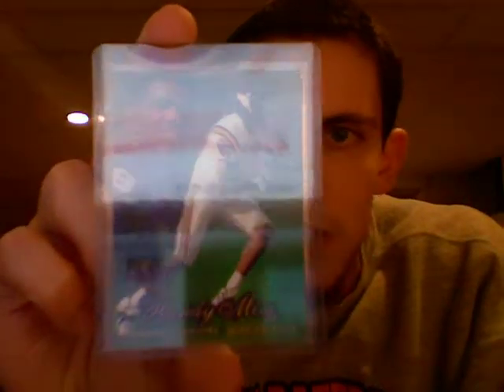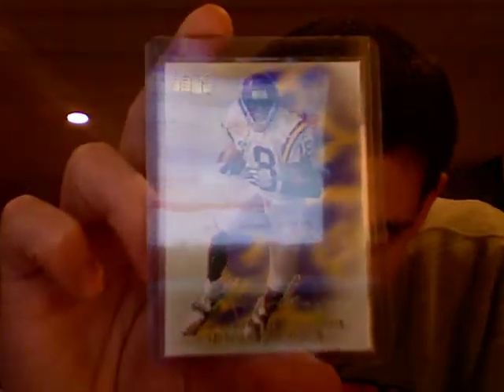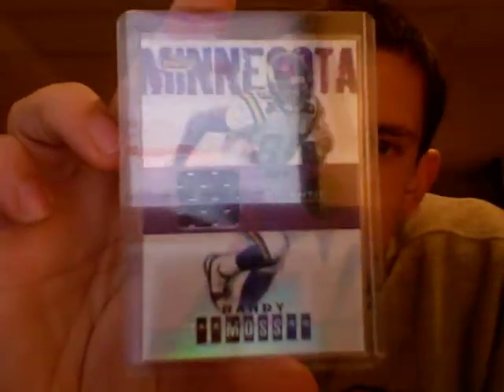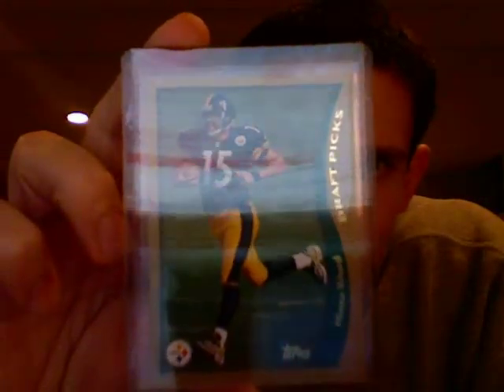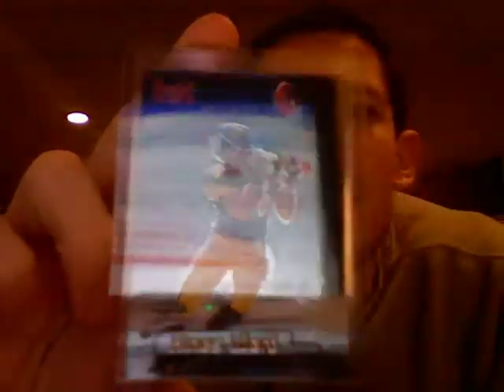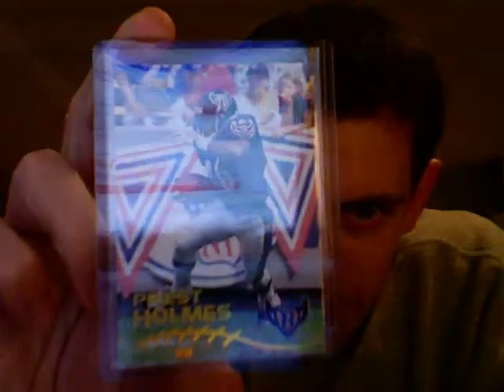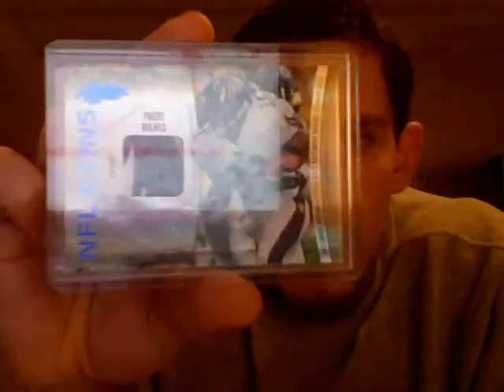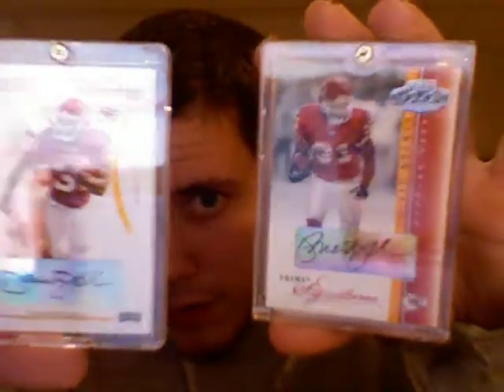PC Vid. Randy Moss - Hines Ward - Priest Holmes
A video showcasing my personal football card collection of Randy Moss, Hines Ward and Priest Holmes. (Rookies, Game-Used Jerseys, Autos)  All three players were part of the 1998 Draft Class.